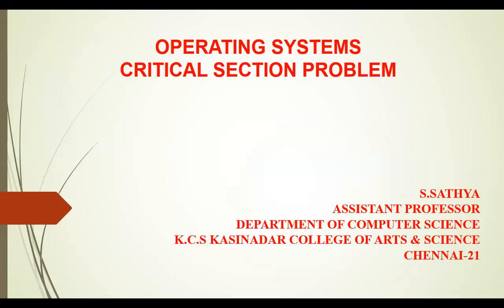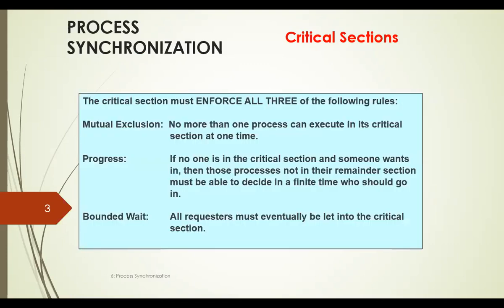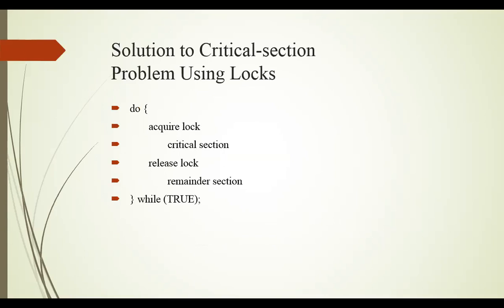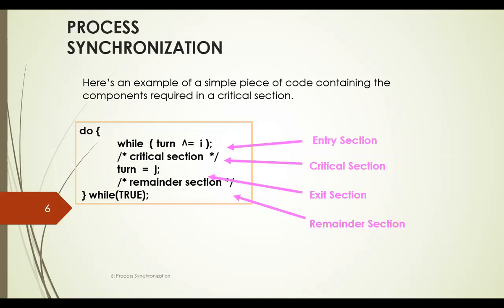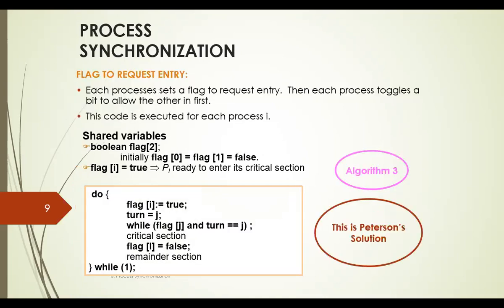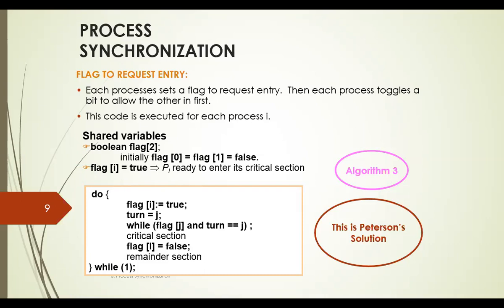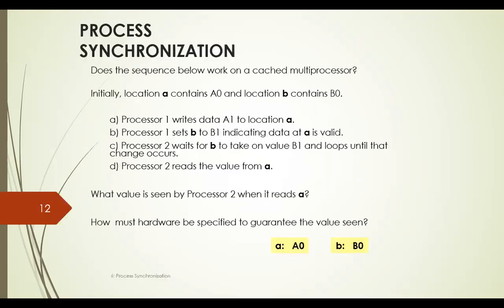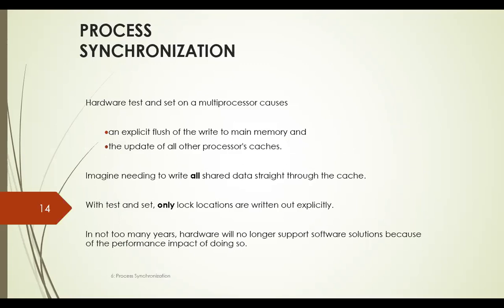OPERATING SYSTEMS-CRITICAL SECTION PROBLEM